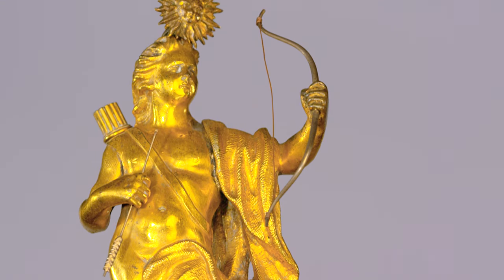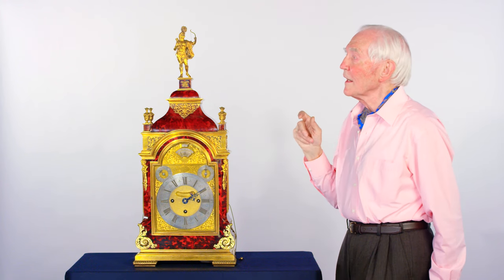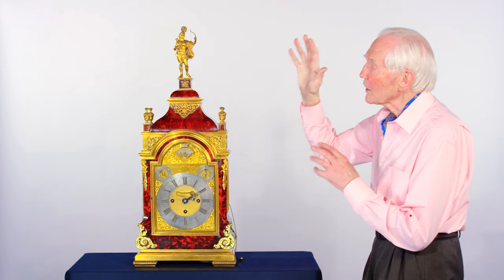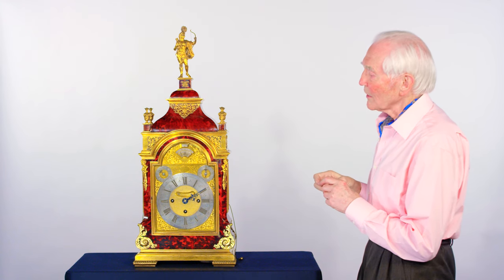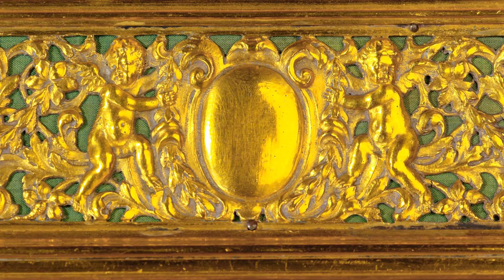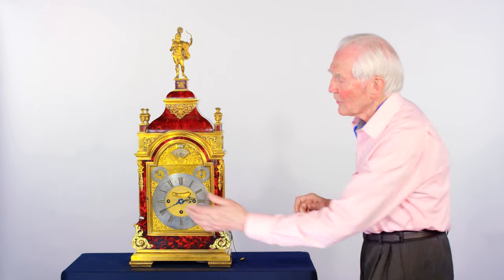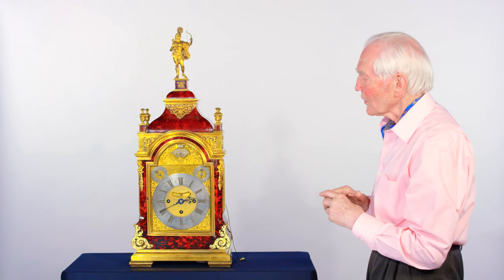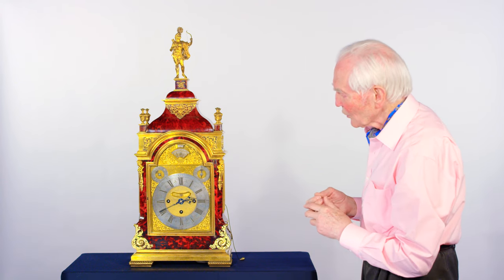The Spanish Tompion, No 381, Circa 1702 4 a royal turtleshell full Grande Sonnerie bracket clock B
The Spanish TompionNo.381 | Circa 1702-4

A highly important Queen Anne turtleshell and gilt-brass three-train full Grande Sonnerie striking verge bracket clock with days of the week and calendar, of royal provenance and historical significance by Thomas Tompion, London.

Case: Case design, attributed to Daniel Marot (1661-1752), of breakarch form with oak carcass veneered in turtleshell, the ogee caddy top surmounted by a gilt-brass figure of Apollo on a short pedestal with satyr mask above gilt-brass moulding with pierced gilt foliate ‘stomacher’ drape beneath, flanked by four multi-piece gilt-brass gadrooned finials on short pedestals above a gilt-metal foliate frieze with cherubs interrupted at the front by the gilt-brass break-arch, sides with pierced gilt foliate panels, the chamfered angles with gilt-brass caryatid volutes and acanthus angle volutes beneath, on gilt-brass moulded base with gadrooned feet.

Dial: 73⁄4 by 111⁄2 inch (197 by 292 mm) breakarch dial signed Tho Tompion LONDINI Fecit, gilt matted centre with mock pendulum aperture, double-screwed female Minerva mask & foliage spandrels, standard silvered chapter ring, with paired subsidiary dials for pendulum regulation on the left, strike selection on the right, engraved Son.6/Sil.6/Son.1/Sil.1, a sectoral aperture in the arch displaying the day of the week in Spanish with appropriate deity and the date of the month aperture above.

Movement: The superb triple fusee full Grande Sonnerie movement with seven latched finned baluster pillars, pendulum spring-suspended from brass regulation bar, quarters able to strike on one or six bells, hours on a further bell. Trip quarter repeat via blued-steel interconnecting levers on the foliate engraved backplate (engraver: G.195) signed Tho Tompion LONDINI Fecit within a wheatear cartouche beneath a basket of flowers and over a pedestal, punch-numbered 381 at the base of both plates.

Escapement: Pivoted verge with spring-suspended lenticular pendulum.

Strike Type: Three-train full Grande Sonnerie with trip repeat.

Provenance:

• Probably commissioned by Prince George of Denmark for presentation by his wife, Queen Anne of Great Britain, to Archduke Charles von Habsburg (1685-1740), the Grand Alliance’s pretender to the Spanish throne during the War of Spanish Succession (Marlborough’s war).
The Time Museum, Rockford, Illinois, USA, inventory no.1161.
• Sotheby’s New York, 2 December 1999, lot 81, sold for $2,092,500.

Exhibited:

• 1980s to 1999, The Time Museum Rockford, Illinois.
• 2003, Horological Masterworks, Oxford Museum for the History of Science and the Walker Art Gallery, Liverpool, exhibit no.50.
• 2004, Huygens’ Legacy, Paleis Het Loo, Holland, exhibit no.87.
• 2013, Time for Everyone Symposium, Pasadena and Columbia, USA.
• 2014, Corpus Christi, Cambridge.
• 2014, Worshipful Company of Clockmakers, Guildhall Library.
• 2018, Innovation & Collaboration, London, exhibit no.112.

Literature:

• Huygens’ Legacy, The Golden Age of the pendulum clock, 2004, p.252-255.
• J L Evans, Thomas Tompion at the Dial and Three Crowns, 2006, listed p.78; Evans, Carter & Wright, Thomas Tompion 300 Years, 2013, p.396-399; Garnier & Hollis, Innovation & Collaboration, p.362-365.

This clock is the first in a group of four Grande Sonnerie spring clocks in turtleshell cases with gilt mounts; the others being the Hanover, no.417, the Portland, no.422 and the Conyngham, no.436. Each case is veneered only to the front and sides, while their flat backs are painted to match in faux turtleshell, suggesting each was made with a matching bracket for fixing to the wall. The last in the group, no.436, remained in the Royal Collection until removed as a perquisite on the death of William IV in 1837 and, while none of the wall brackets are currently known to survive, in 1794 Vulliamy had charged (in relation to no.436) For mending the Bracket & Gildg it with burnishd Gold, confirming its survival at that date.

The bell selection and days of the week subsidiaries are engraved in Spanish and Tompion’s serial number, 381, suggests a start date of c.1702, so when rediscovered in the 1980s, this clock was thought to have been made for Philip V of Spain. However, England was already in conflict with Spain in the War of the Spanish Succession and so the use of Spanish and a sale to a Spanish king, at this time unrecognised by England, seems initially incongruous.